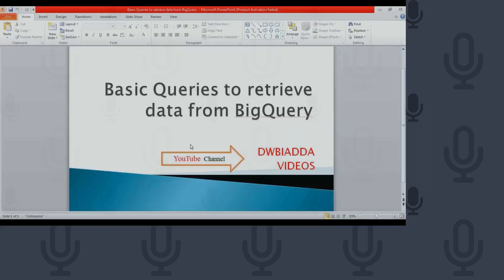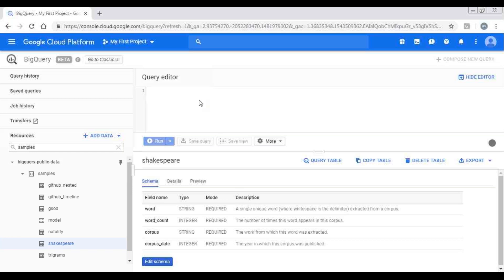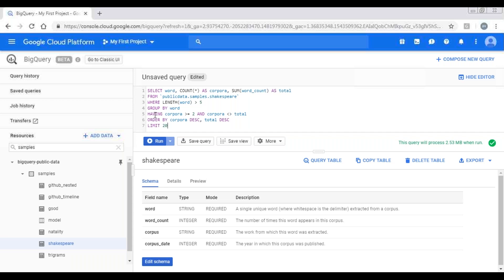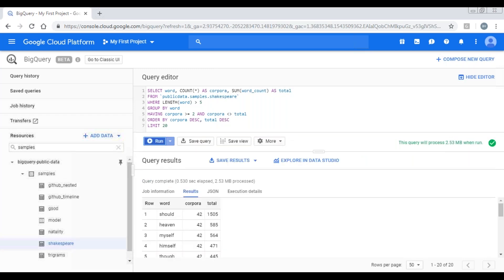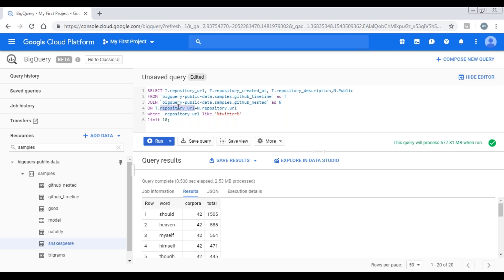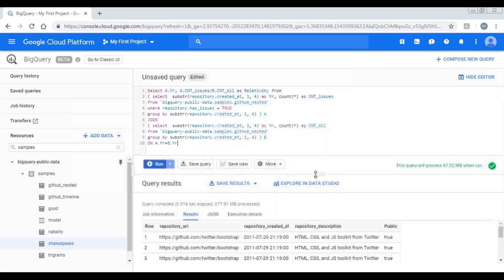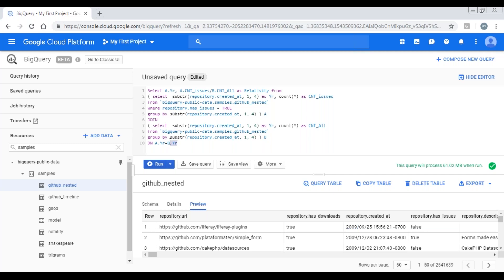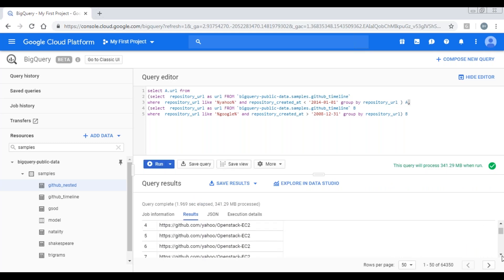GOOGLE BIGQUERY HOW TO WRITE JOIN UNION AND SUBQUERIES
In this video tutorial we will see how to write join union and sub-queries in google bigquery